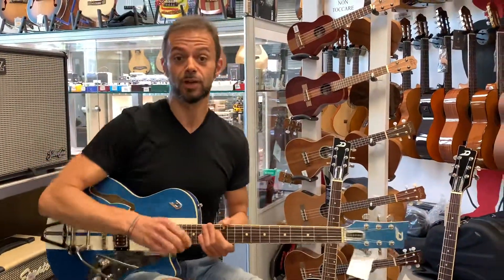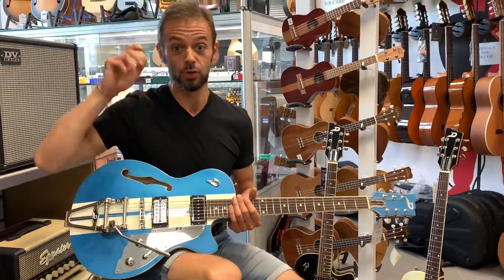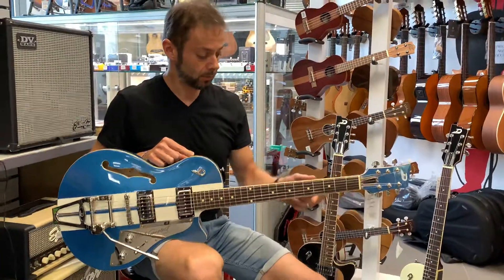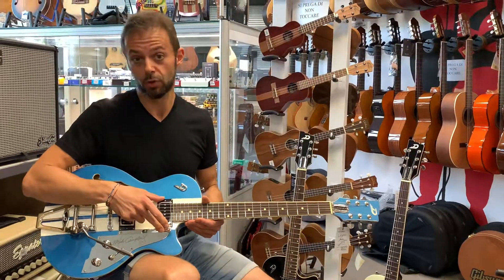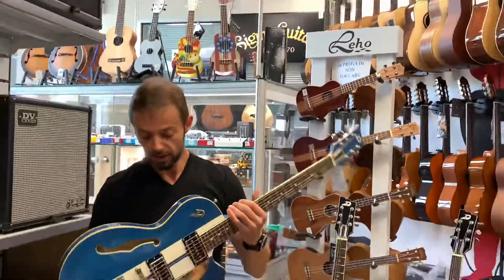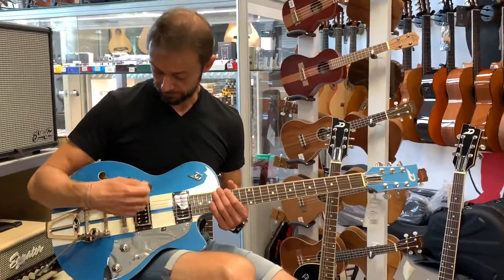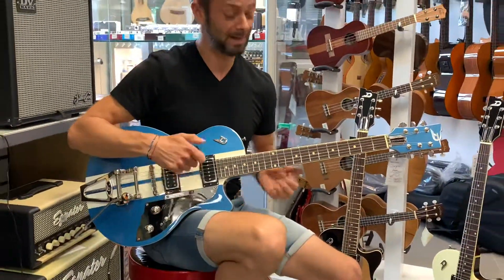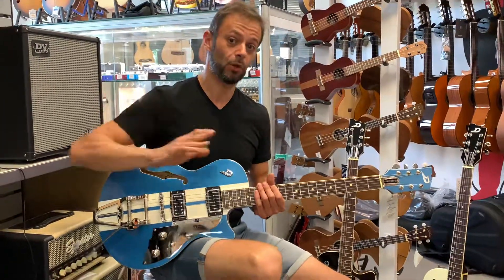PROVA della CHITARRA Duesenberg Starplayer TV Mike Campbell signature a cura di borsarionline.it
BORSARI STRUMENTI MUSICALI

a cura di Stefano Liuzzo